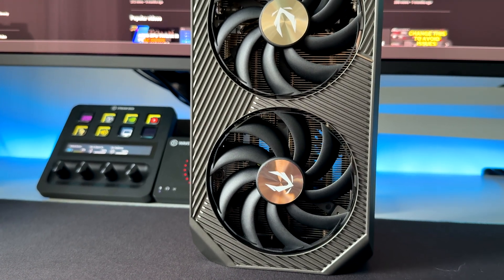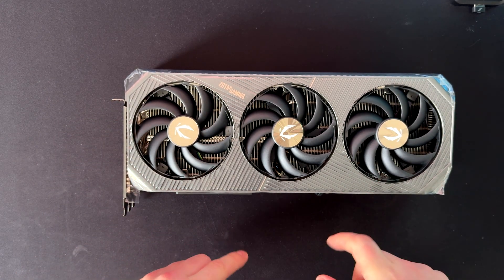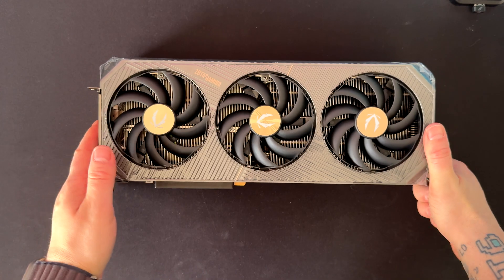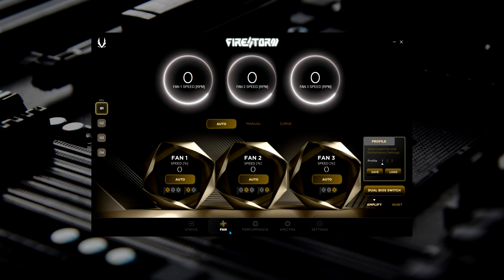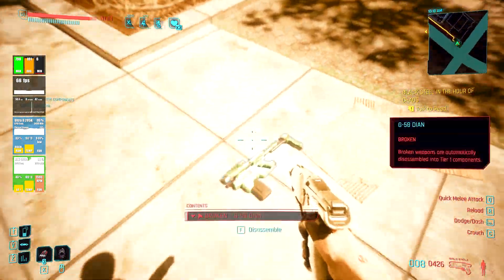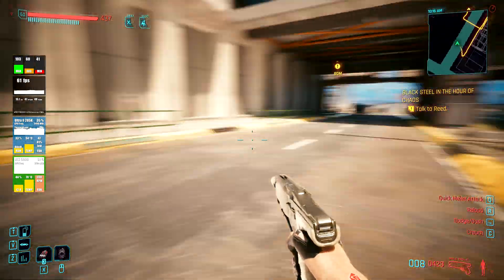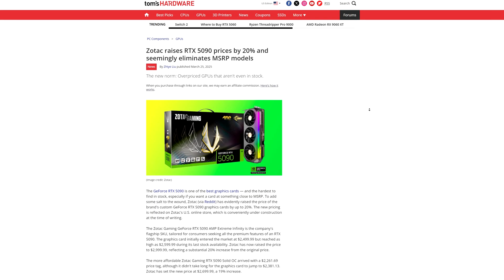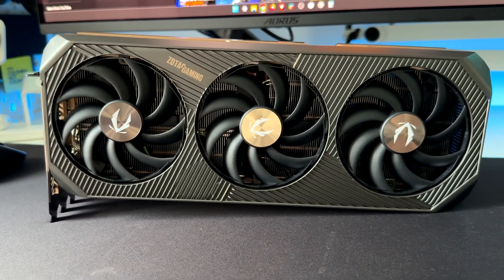ZOTAC GAMING GeForce RTX 5090 SOLID OC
This type of video requires a significant amount of time for testing and setting up all the necessary equipment.

Chapters

00:00 Intro
00:19 What’s inside the box
01:17 Overview
03:14 Software
05:11 3D Mark Bench
05:43 Cyberpunk 2077,4K Ultra, RT On, PT On, DLSS Quality
06:52 Doom The Dark Ages, 4K Ultra Nightmare, RT On, DLSS Quality
08:09 The Last Of Us Part II, 4K Ultra, RT On, DLSS Quality
09:12 Final thoughts
10:00 Thanks for watching